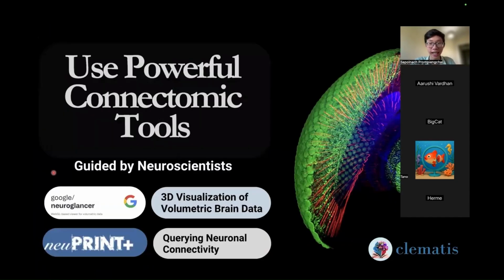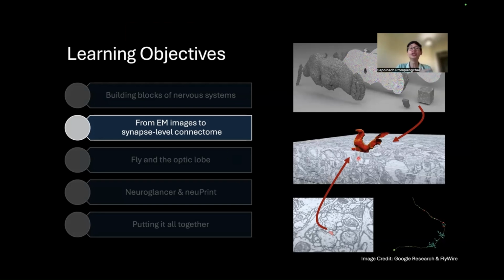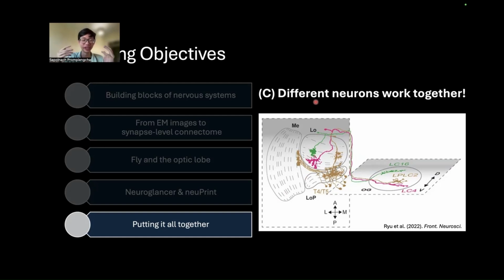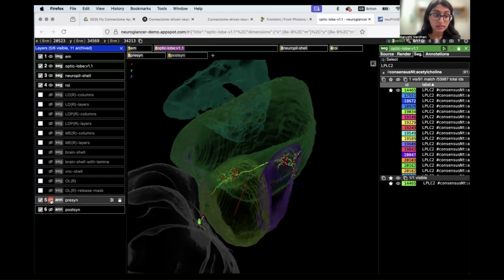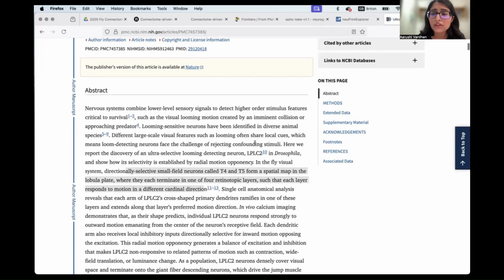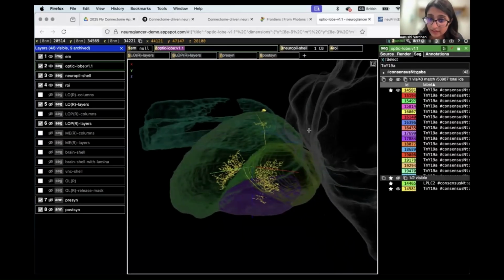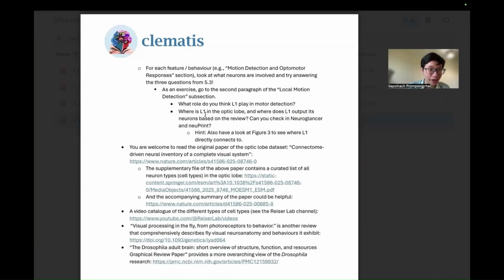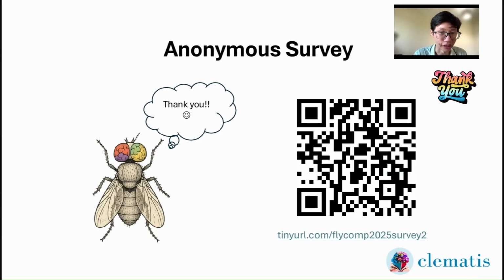Workshop 2 – 2025 Fly Connectome Research Competition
🧠 Ready to explore a large-scale brain dataset using cutting-edge research tools?

🙌 Learn from Workshop/Tutorial 2 of the 2025 Fly Connectome Research Competition—the first international competition of its kind, designed to introduce high school and undergraduate students to the exciting world of connectomics and neuroscience research, with CAD $500 in total prizes!

🔧 What’s Covered:
• Neuroglancer and neuPrint Hands-on Tutorial – learn how to navigate and analyze the Drosophila (fruit fly) connectome using Google Neuroglancer tool (a 3D visualization platform for exploring volumetric brain data) and neuPrint (a tool for querying neuron connectivity)
• Guide to Research Report Writing
• Tried Connectomic Tools but Have Questions? Bring your doubts—we’re here to help!

00:00 Pre-Session & Introduction
01:07 Workshop Overview
01:35 Competition Recap
04:14 The Competition Challenge: 4 Key Steps
07:03 Learning Guide & Resource Compilation
11:18 Five Learning Objectives
21:25 Visual Features, Behavioral Responses & How Neurons Work Together
32:11 Demo: Research Journey Using Neuroglancer
45:34 Demo: Using neuPrint
54:25 Demo: Exploring an Example Neuron
1:09:14 Post-Session & Anonymous Survey
1:12:50 Learning Guide to the Optic Lobe Connectome
1:18:54 Live Q&A

Clarification: When Aarushi mentioned dendritic arbors, she actually meant to refer to both dendritic and axonal arbors. In the fly, the distinction between presynaptic and postsynaptic sites isn't always straightforward, so we typically refer to them more generally as arbors, or axonal and dendritic arbors.